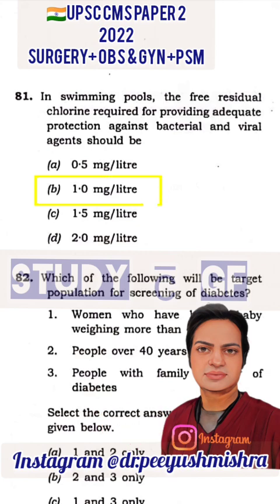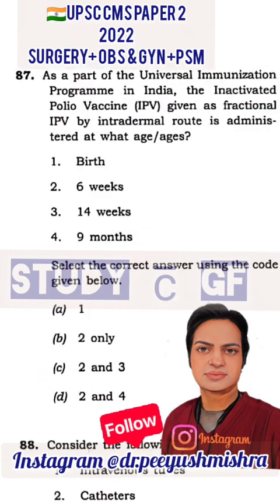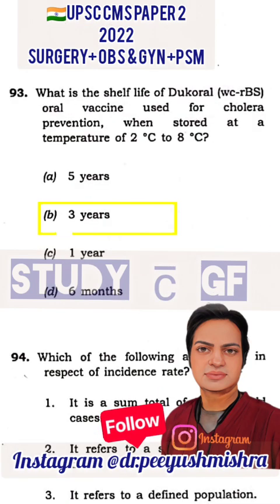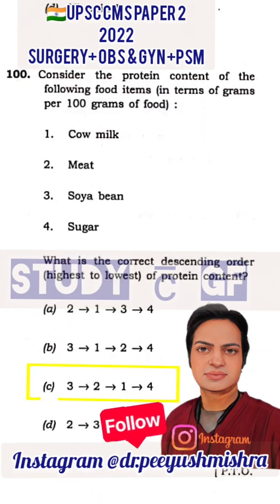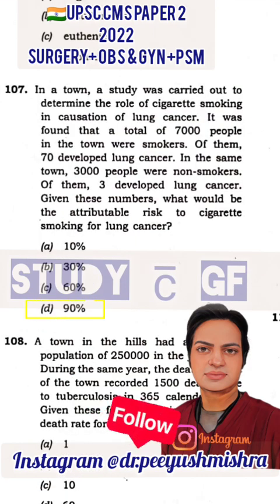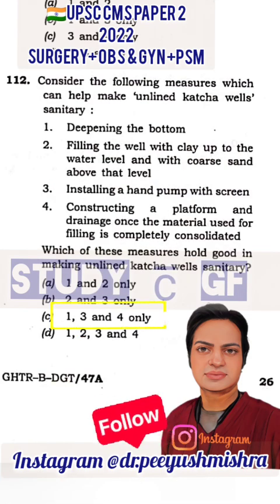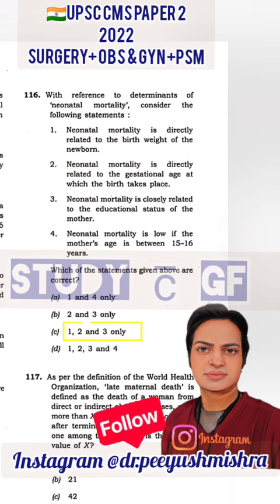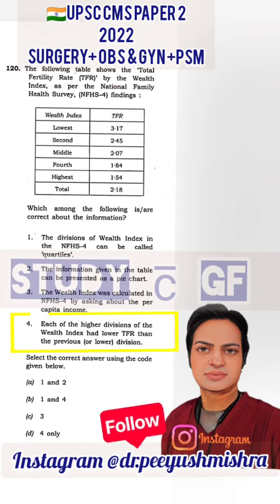UPSC CMS 2023 pyq 2022 [part3] super fast⏩ Surgery+OBG GYN+PSM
@studywithgf      UPSC Combined medical services examination pyq help for 16 July 2023

UPSC CMS PAPER 2 (2022)
(SURGERY OBSTETRICS AND GYNAECOLOGY PSM)

[Part 1] link below (question 1-40)

[Part 2] link below (question 40-80)

[Part 3] link below (question 81-120)

UPSC CMS PYQ of year 2022

paper 1 Medicine & Pediatrics

[Part 1] link below (question 1-30 )

[Part 2] link below (question 31-70)

[Part 3] link below (question 71-100)

[Part 4] link below (question 101-120)